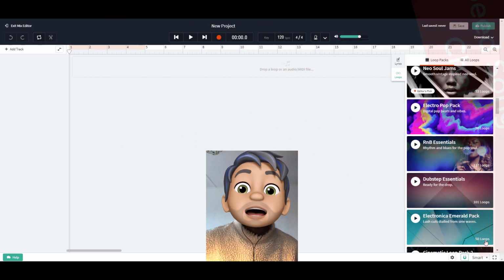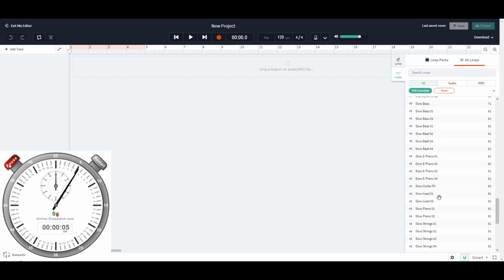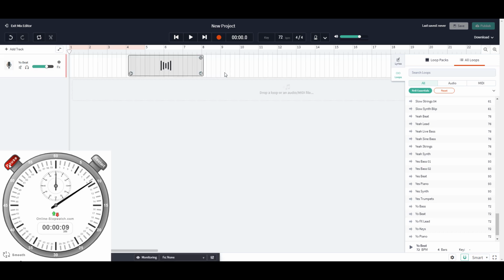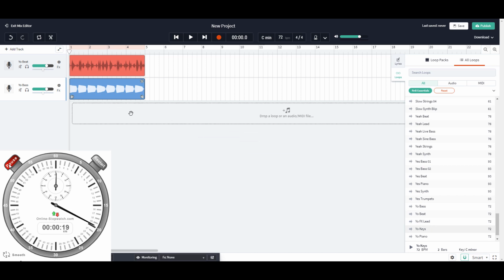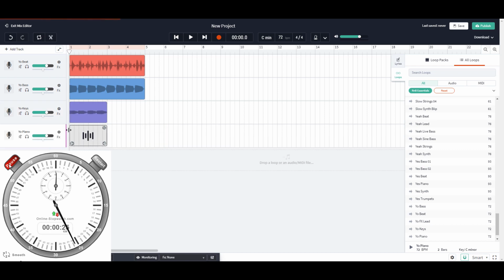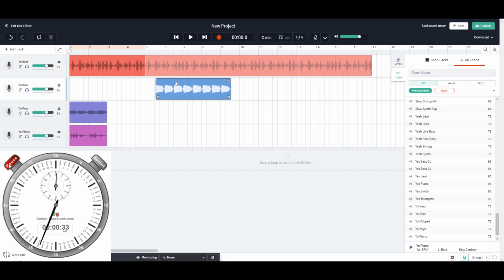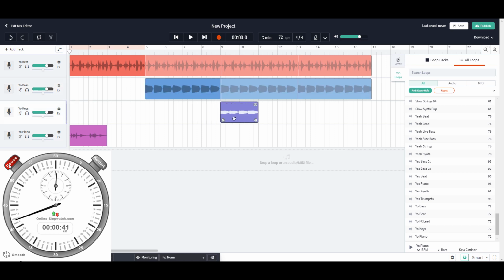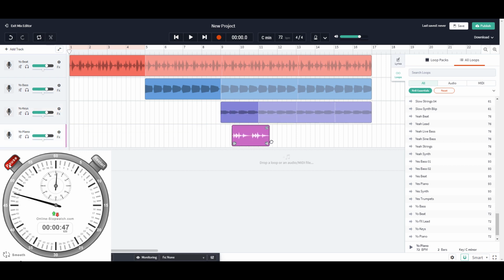BandLab - How To Create An Awesome Intro In Seconds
💎£98.50 - Halloween Spooktacular Music Project ⭐ BLACK FRIDAY URGENCY! Teach Music With BandLab Bundle (Worth £494) for just £97! 👉 LIMITED TIME 🎄 Includes: BandLab for Schools, Christmas & Halloween Projects + 40 Annual Student Licences! Deal ends Cyber Monday!
                                                     😁                                                                                           💥 BandLab - How To Create An Awesome Intro

💚Teachers get the complete Video Songwriting Course "BandLab For Schools" for your class with lesson plans, PDFs, Lyric Writing, Quizzes and much more. FREE for 7 days then just £9.97 a month.

How To Create An Awesome Intro In Seconds Using BandLab.
The BandLab Speed Songwriting Challenge!

The BandLab Speed Songwriting Challenge! From Phil Heeley - Inclusive Music. How to Create an introduction in BandLab in just 52 seconds. The BandLab Challenge has begun.

BandLab is incredibly intuitive and easy to use. Creating a song is accessible and inclusive. With over 50 genres to choose from it has something for everything. BandLab composition BandLab. Songwriting BandLab Songwriting.

Have a go and post your results in the comments below.

Watch all videos in this Songwriting Series.